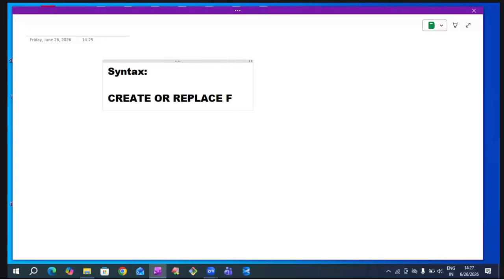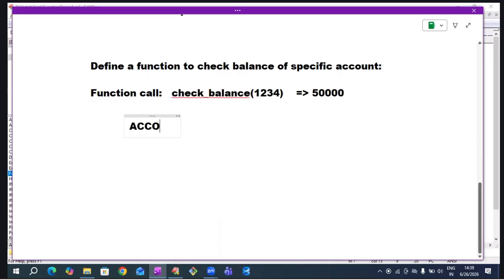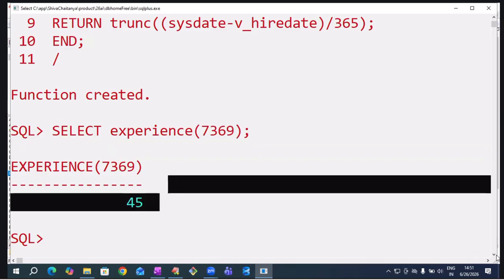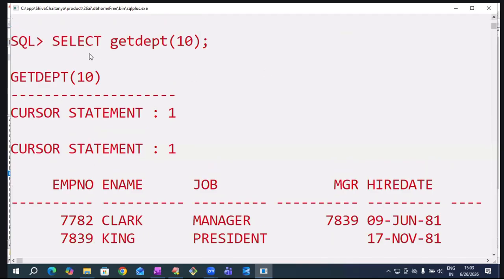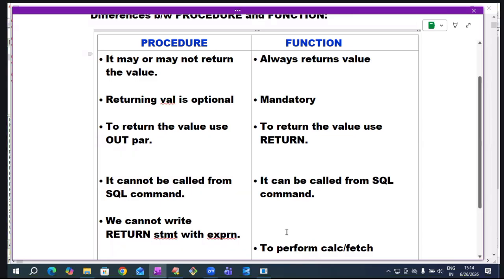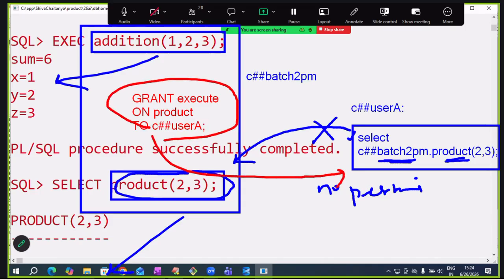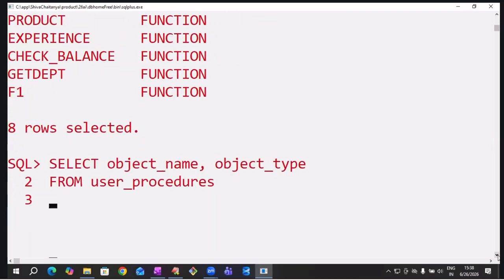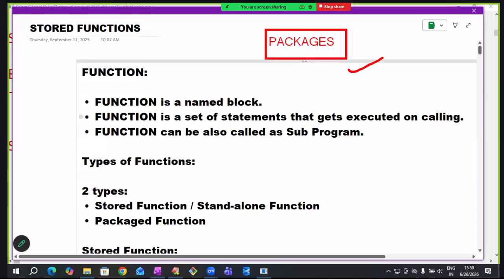Oracle (SQL & PL/SQL) @Day 50